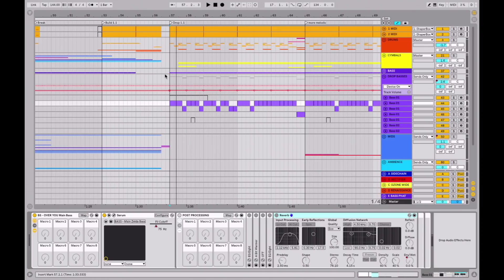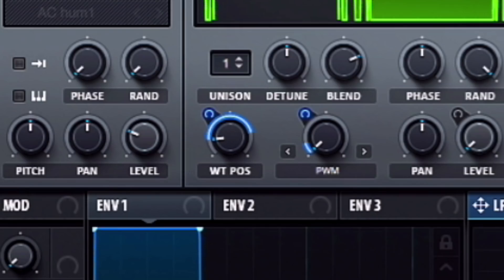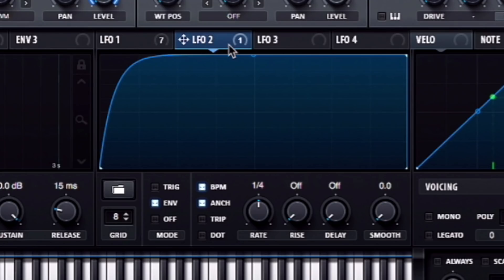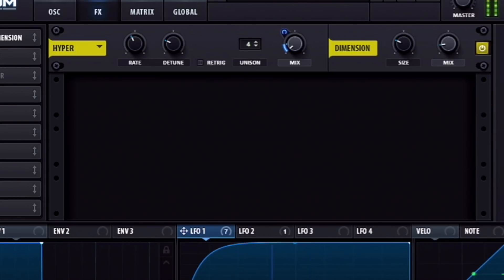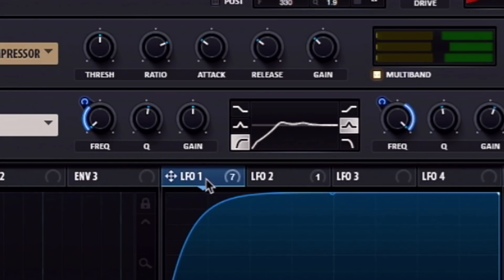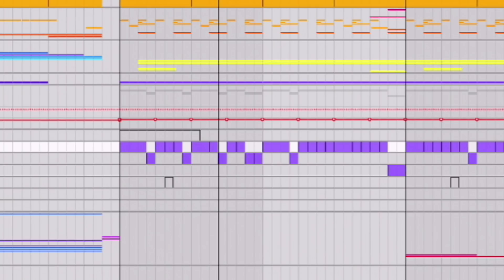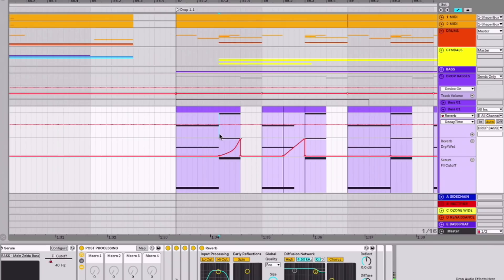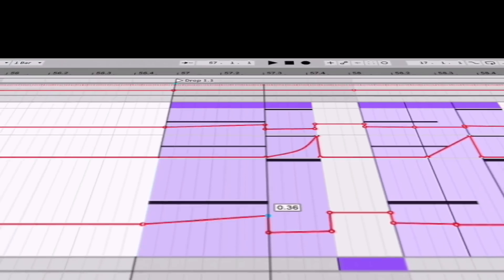How To Make This Heavy Drone Bass In Serum [Main Bass From Over You]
I wanted to put together a video going over the serum sound from my track Over You. This one is pretty easy to put together and the concepts are super versatile.